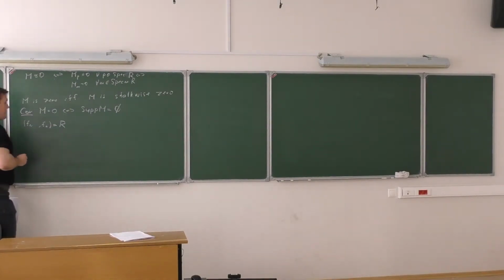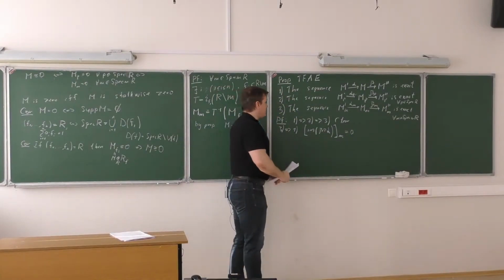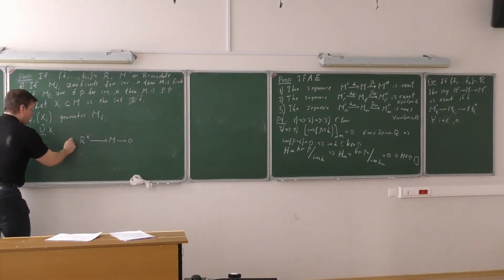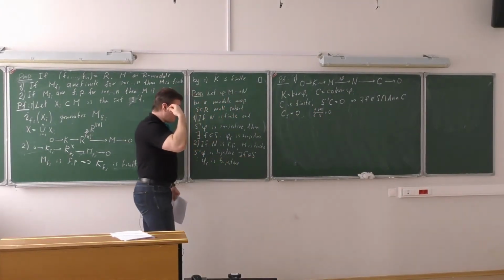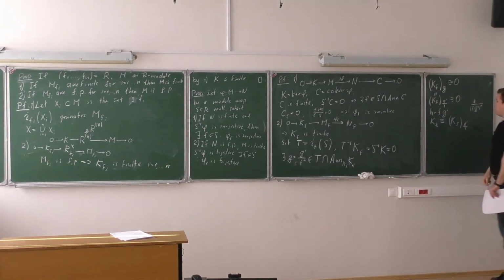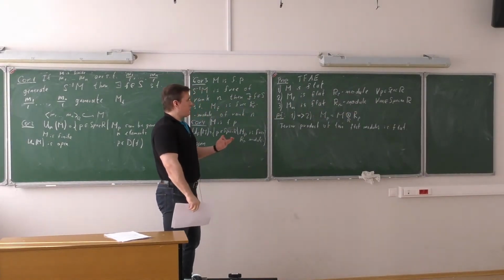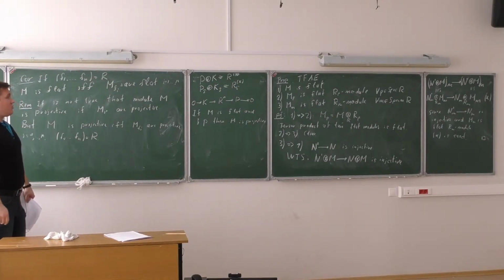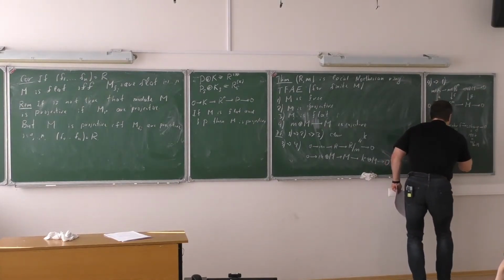Коммутач - 21.03.22 - Павлов - ускоренное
HSE Mathematics 2021/2022
Если произошла ошибка (такое бывает), напишите, например, в комментарии под видео
Объявляется конкурс на лучшие/какие-нибудь таймкоды